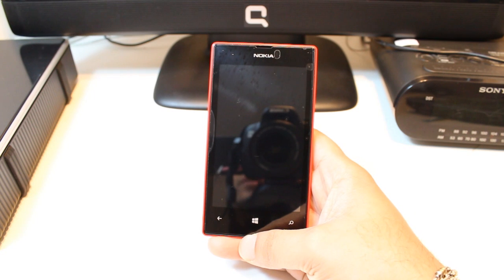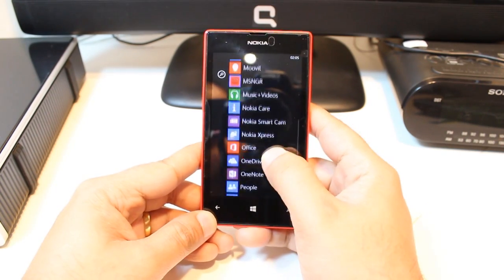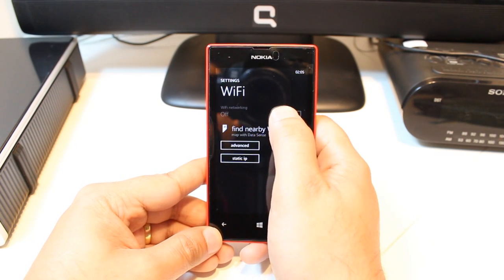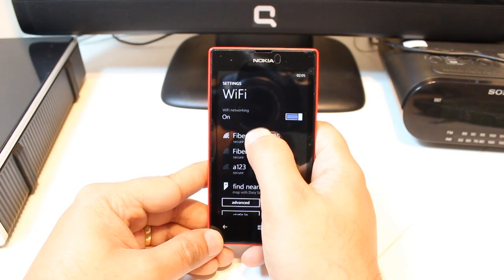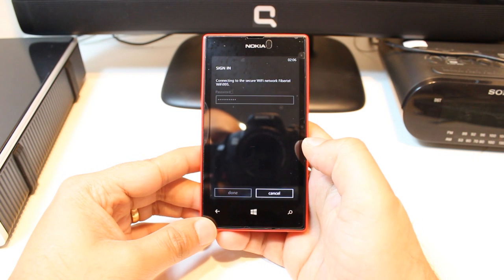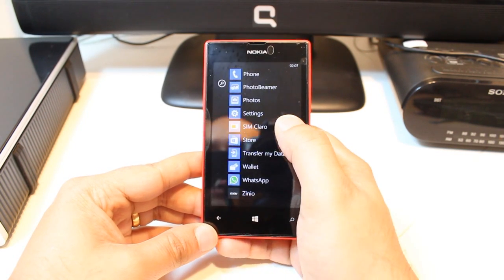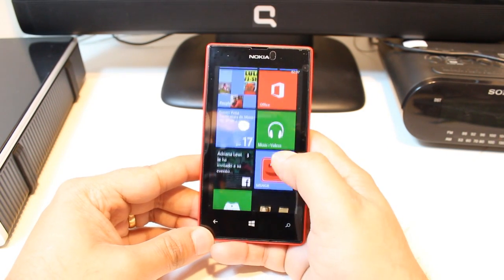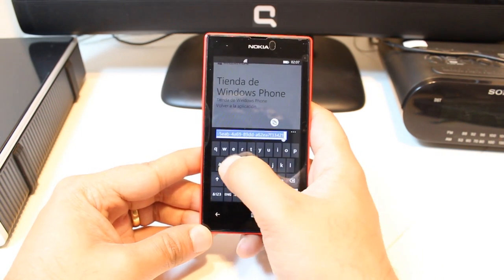WiFi setup to Nokia Lumia 520